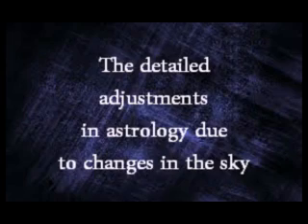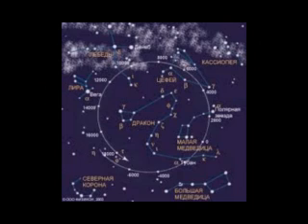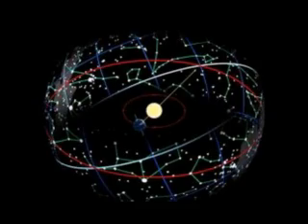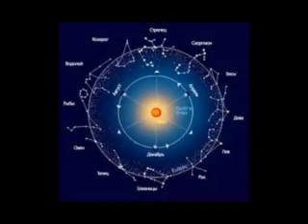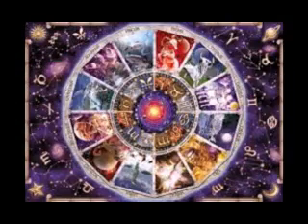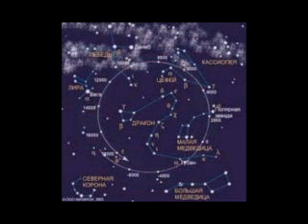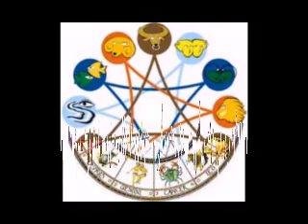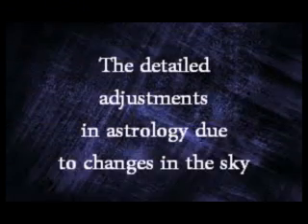15 - Djwhal Khul - Astrology -The detailed adjustments in astrology due to changes in the sky